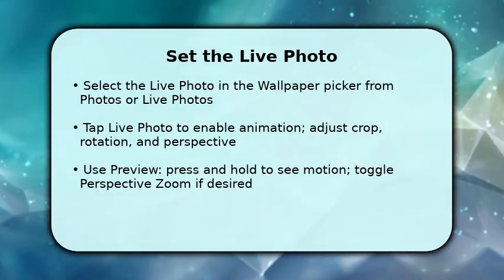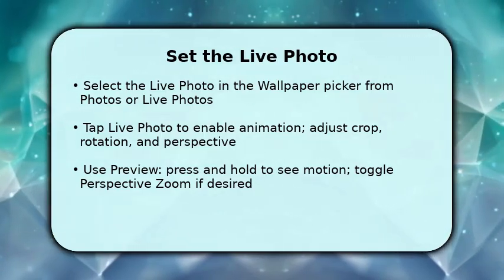How to Use Moving Wallpaper on Iphone - Step by Step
How to Use Moving Wallpaper on Iphone - Step by Step | 🔒 Surfshark VPN Deal — Stay private and secure. $1.99/mo + 3 Months Free ▸

Learn the step-by extricate process of using moving wallpaper on your iPhone with our comprehensive guide. Discover how to enhance your device's visual experience by adding dynamic background animations that keep you engaged throughout the day.

moving wallpaper,

.moving wallpaper on iPhone